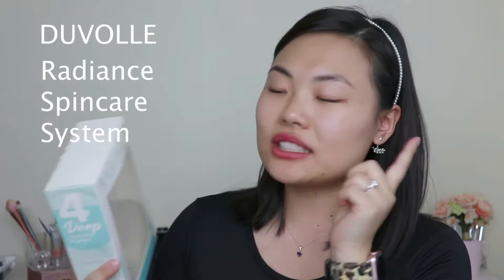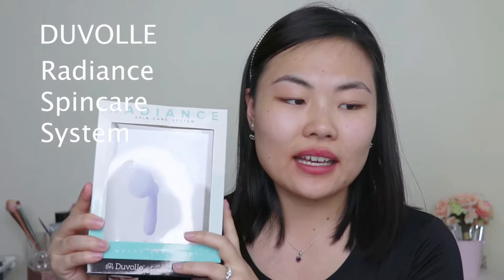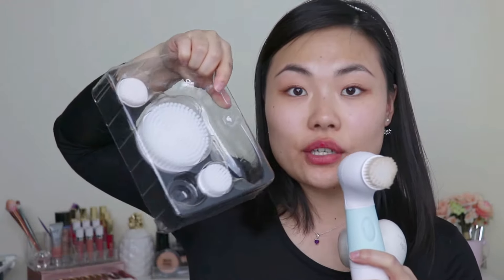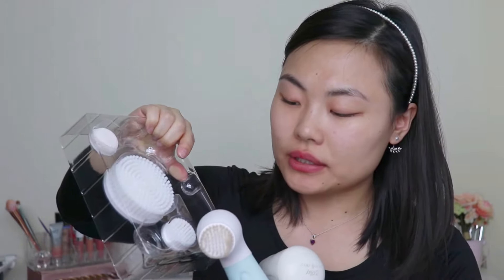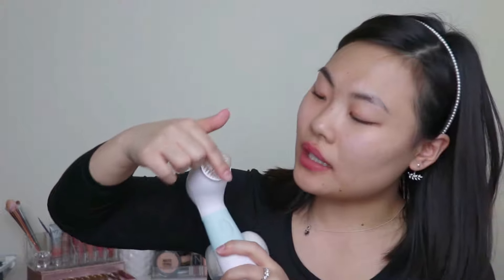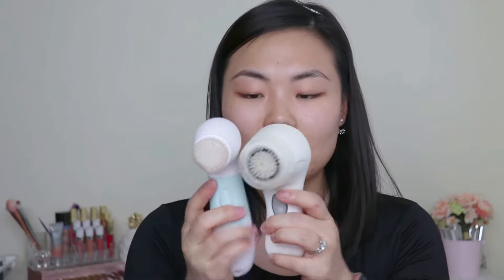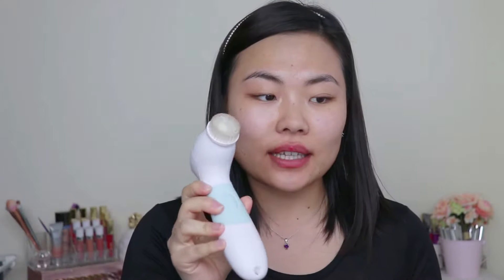How to Properly Remove Makeup! | Get Unready with Me~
Hello my beauties! I am bringing you a "Get Unready with Me"/proper makeup removal video today. I hope you are all taking good care of your beautiful skin, because you won't regret it later! I always like to make sure I get 100% of makeup off of my face and properly take care of it afterwards as well. I hope you like the video, and see you on Friday!

☆☆☆ BREATHOFBEAUTY SOCIAL MEDIA ☆☆☆
|| I N S T A G R A M || @THEBREATHOFBEAUTY

|| S N A P C H A T || THEBREATHOFBEAUTY

Philosophy Purity Made Simple One‑Step Facial Cleanser
Simple Micellar Cleansing Water
L'ORÉAL Hydra Genius Daily Liquid Care Normal/Oily Skin
Steam Cream
Neutrogena® Hydro Boost Gel-Cream Eye

xo's,
Jane